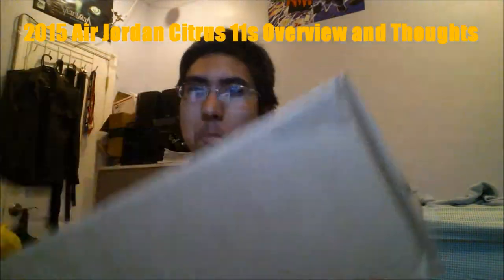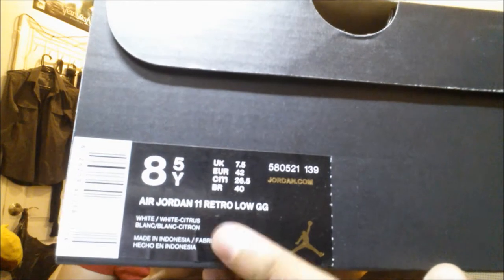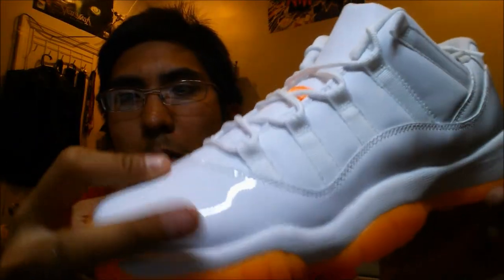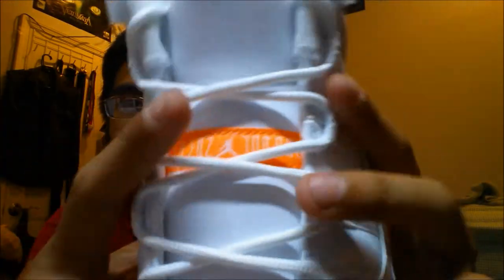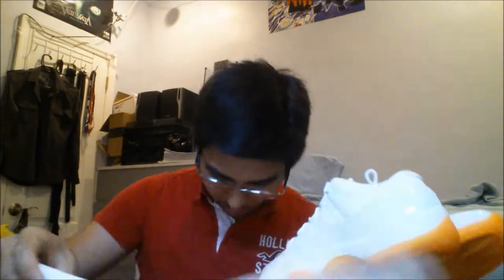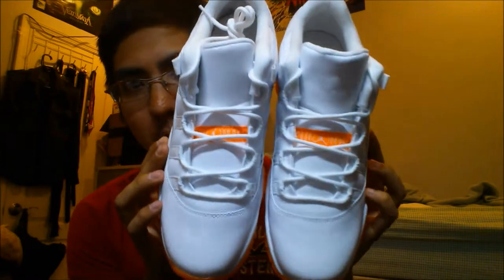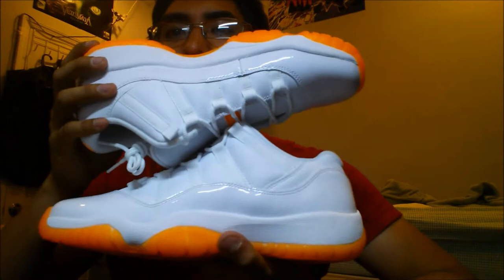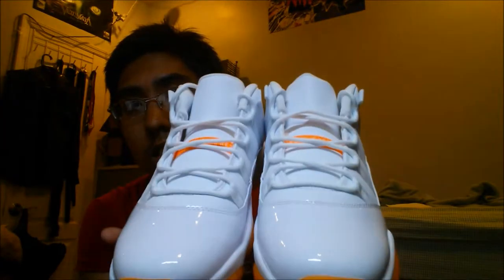2015 Air Jordan Citrus 11 Lows (GG) Size 8.5 Overview - THE Official Summer Kick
2015 Air Jordan Citrus 11 Lows (GS) Size 8.5 Overview - THE Official Summer Kick

These 11s will only be used during the summer so bright and a very clean colorway. I am so happy i can fit feet into them. ^_^
Thanks to Shoe Palace on the Hook Up.

The name of the track on this video is called:
1) Get Out of Your Chair and Jam to it Fool!!